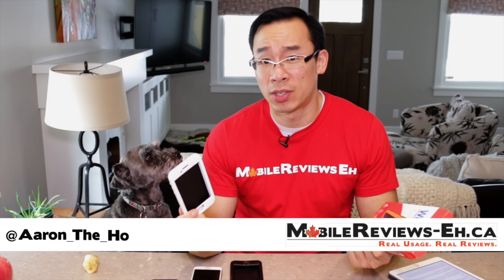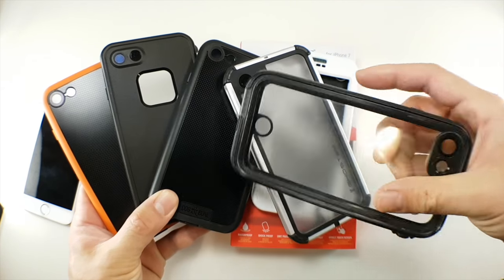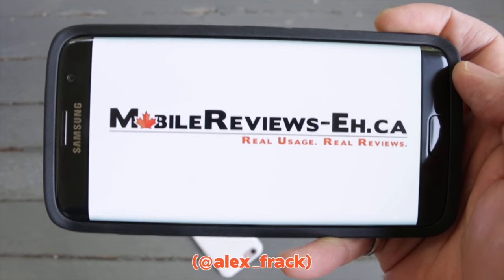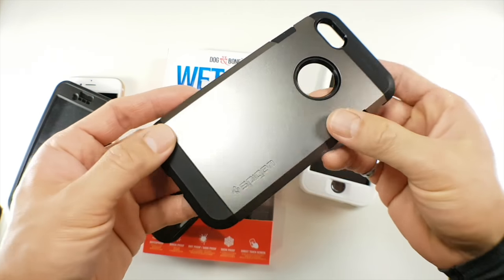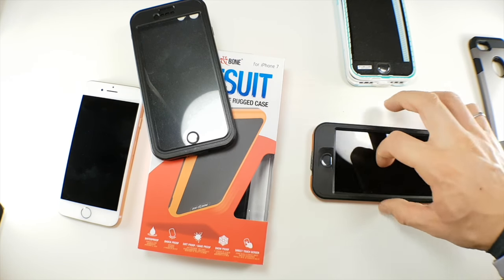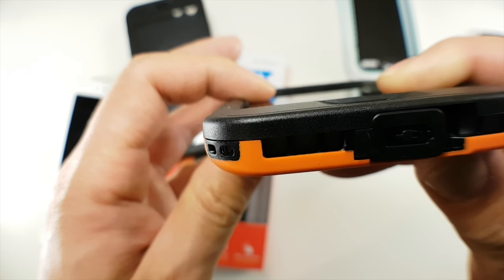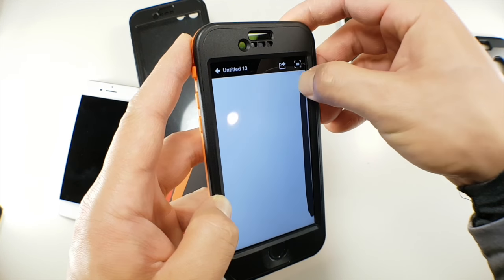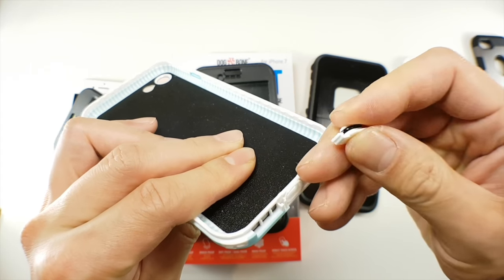Let your iPhone 7 go TOPLESS? Dog and Bone Wetsuit Review - iPhone 7 Waterproof Case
What does being "topless" for an iPhone actually mean? For the Dog and Bone Wetsuit, it means having your iPhone be drop proof and waterproof without a screen protector? Great idea right? Well...I have a few reservations about it. More in my Dog & Bone Wetsuit review for the iPhone 7 and iPhone 7 Plus!

*Non-US viewers will need to go through my site for the right Amazon links

The standout feature of the Dog & Bone Wetsuit is the lack of screen protector while offering full waterproofing. What? Cool right?

And it is but I’m not sure how useful it is. I’ll elaborate in a bit.

If you’re looking for other waterproof cases, check out my reviews for the LifeProof Fre and Dog and Bone Wetsuit Impact. I’ve also got reviews for the Ghostek Atomic and Catalyst Waterproof coming out as well. For my Dog and Bone Wetsuit review, I’ve given this case a score of

If you need a side by side comparison, check out the comparison tool on my website. Links are in the i or the description section below.

At Mobile Reviews Eh, we base our reviews on on actual usage. Which means doing bad things to iPhone cases on purpose. And then making videos about them. And we do all of this to answer the question, should get it? Should you tell your friends and family about this product?

The most unique feature of the Wetsuit is the lack of screen protector while maintaining 6.6ft or 2m water and drop protection. This is a novel feature but the lack of screen protection comes at a cost.

For design the Dog and Bone wetsuit is one of the thinnest cases for the iPhone 7. It is pretty much the same thickness as the Dog and Bone Wetsuit Impact despite having an extra o-ring on the front portion of the case. The case is wider by 1mm which isn’t much especially when compared to the Atomic and Fre.

I will note that I am actually quite fond of the light blue and white coloured case that Dog and Bone sent me.

Now Dog and Bone updated the Wetsuit for the 6s. The original 6 wetsuit came in three pieces and made the case very unique looking. This current version is very similar in terms of general design to older Lifeproof Nuud.

The case generally fits well together and like the Wetsuit Impact, has a slick front so it will slide around a lot. The case weighs approx. 40 g which is quite average in terms of weight. The texture of the case isn’t bad but the slick front edges means that you’ll be fumbling for your iPhone a bit more than other cases.

For protection, the Wetsuit has the standard 6.6 ft or 2, water and drop protection. On our first case, the case came apart after one drop. This seemed odd to me and Dog and Bone so they sent me another case to test. DOES IT STAY TOGETHER.

Screen protection is lower than other cases because there isn’t a screen protector but there is a bit more clearance so the Wetsuit will keep the screen of an iPhone off a flat surface.

The buttons on the first case were incredibly tough to use. Dog and Bone sent out another case and the buttons are much better but still require a bit of effort to press. So if you get one with brutal buttons, send it back. The port cutout is a tight fight as some third party cables might not work. The lack of screen protector comes at a cost regarding screen access. The high edges of the case makes the edges of the touchscreen harder to access. The Dog and Bone Wetsuit Impact and LifeProof Fre do not have this problem. Nuud

Sound from the Wetsuit isn’t great. Sound coming from the speakers and the ear piece speaker is definitely muted. Call quality is better than the GHostek Atomic but is a far cry from the Wetsuit which is odd because the membranes look the same. When it comes to extra versatility, the Wetsuit allows you to attach a wrist strap so you can safely take it swimming. The case also features removable plugs which might be important for some people who tend to pull everything around the iPhone when removing the Lightning Cable.

And like the Wetsuit Impact, One-handed usage isn’t great because of the slick front.

So that’s all I got.